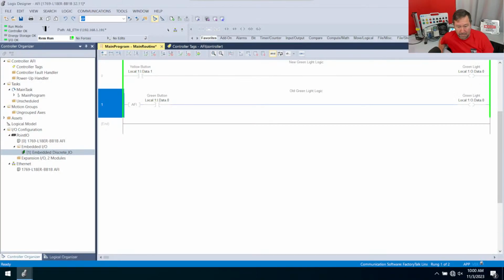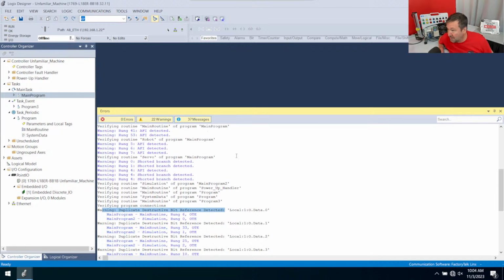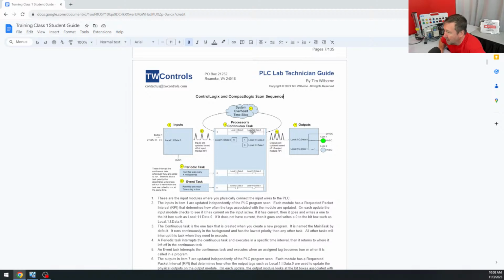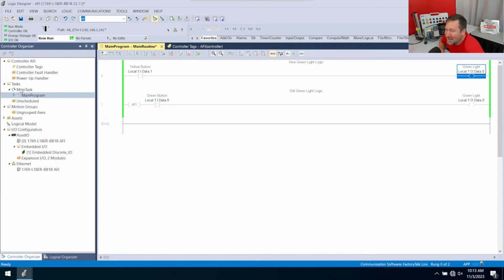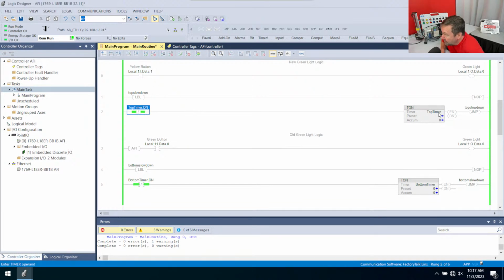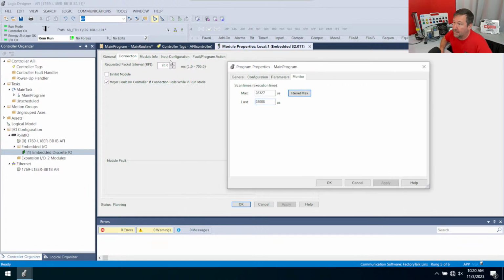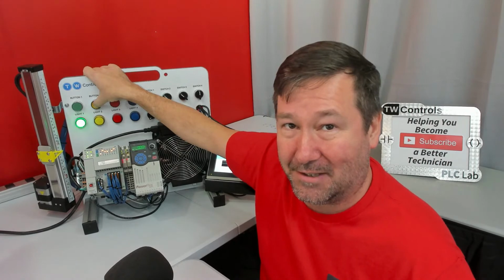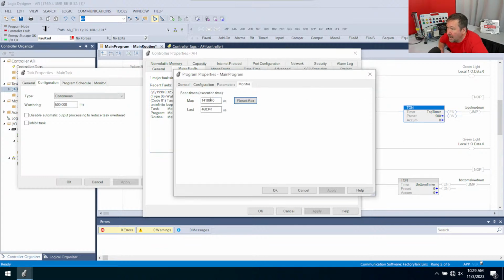Studio 5000 Program Scan. Why Do My Lights Flicker?